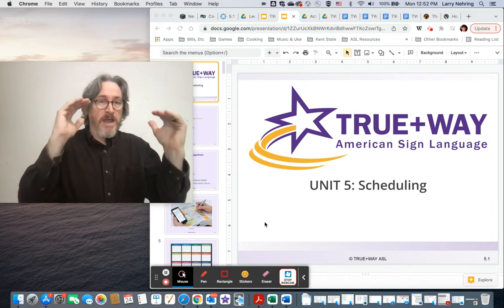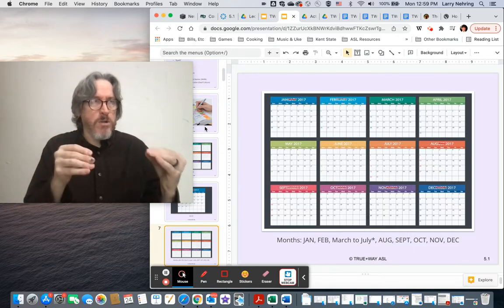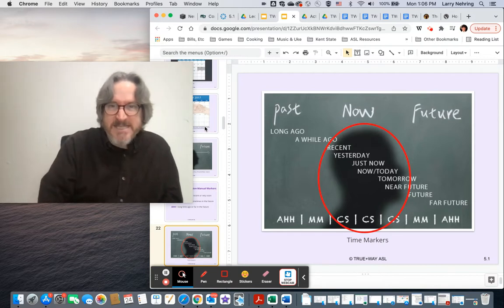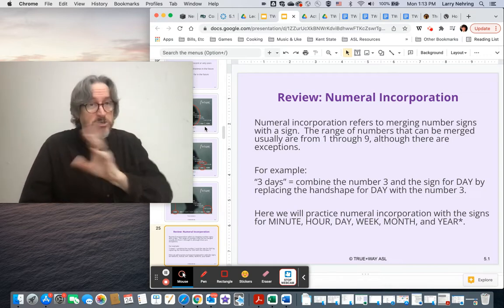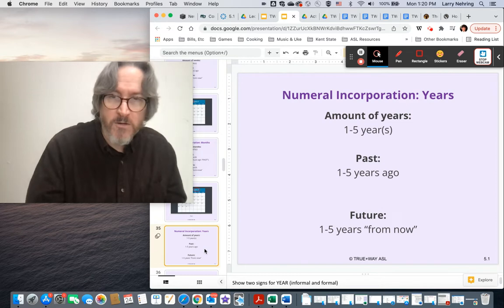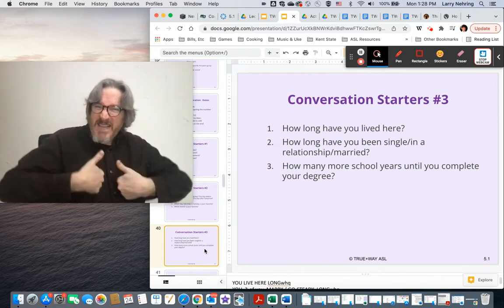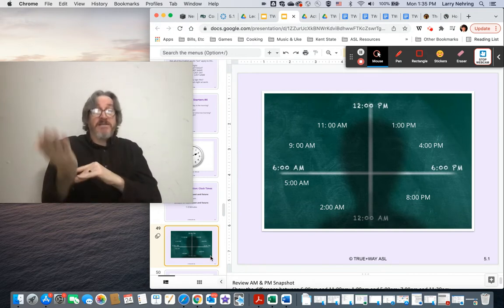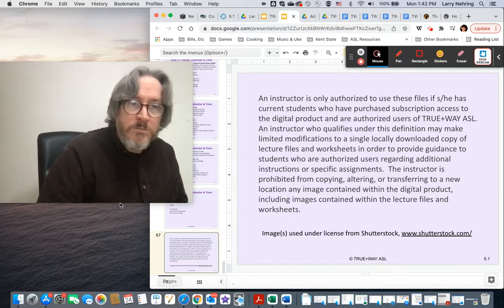TWA Unit 5.1 Video Lecture (Nehring)